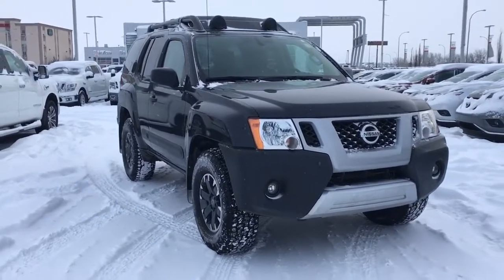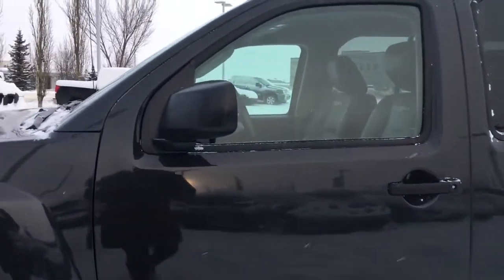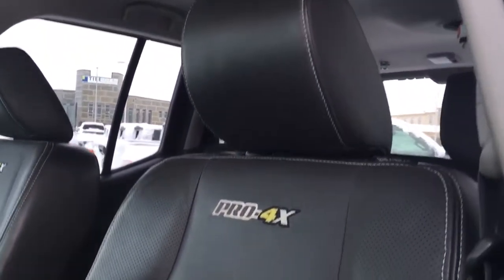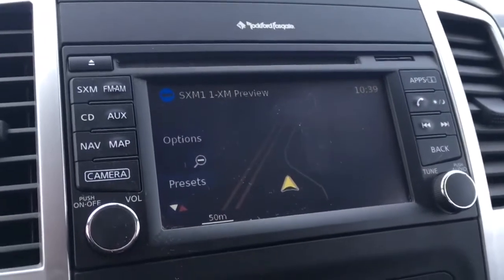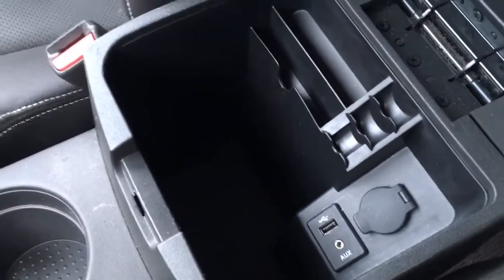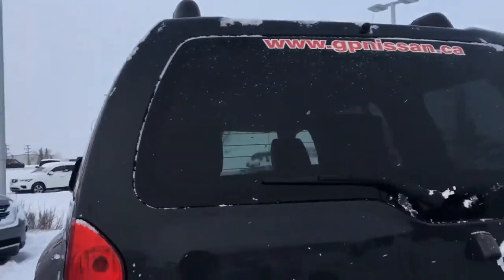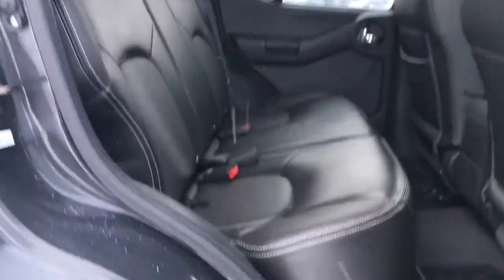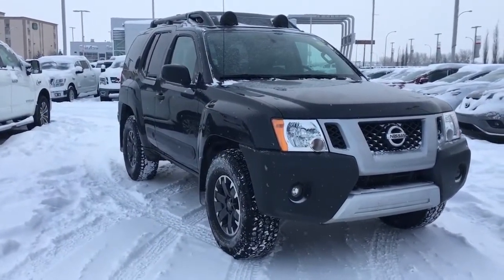2015 Nissan Xterra Pro4X 4X4 SUV | In-depth Walk Around | Grande Prairie Nissan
SOLD
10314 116 Avenue, Grande Prairie Alberta
Your Grande Prairie and area Nissan Dealer

This unit is now SOLD. for more used vehicles that are available for sale.

Stock#: 16FRN1303A

Jenell Flynn